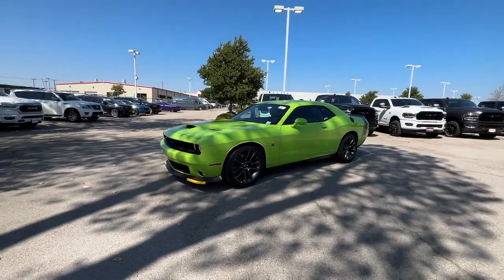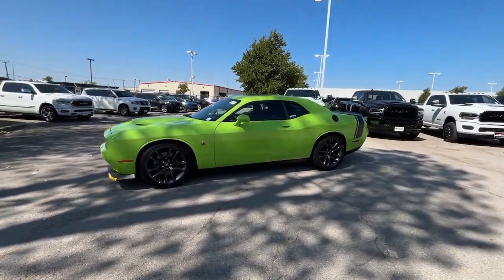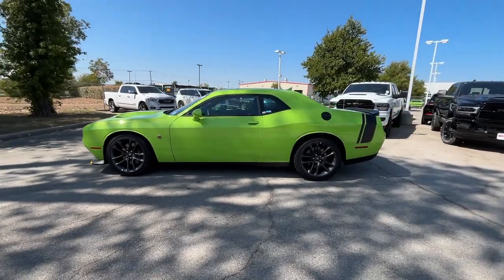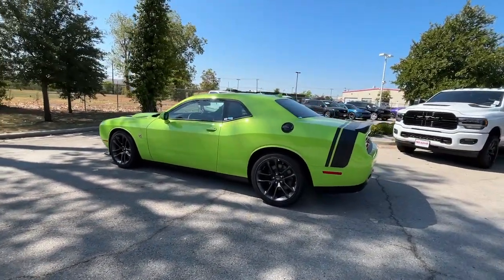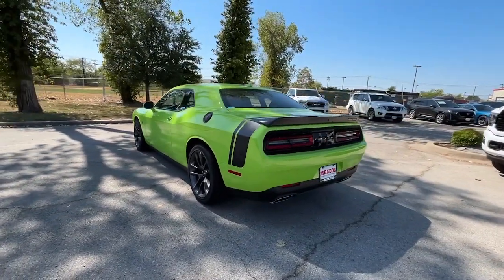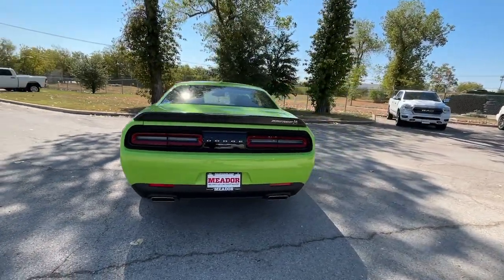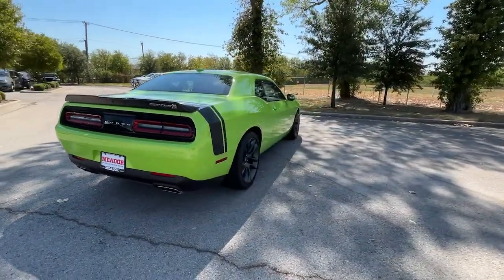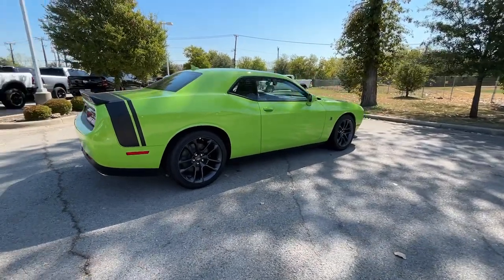2023 Dodge Challenger Ft. Worth, Dallas, Arlington, Irving PH625825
Sublime Metallic Clearcoat New 2023 Dodge Challenger R/T Scat Pack available in 9501 South Fwy, Fort Worth, Texas at Meador CDJR. Servicing the Ft. Worth, Dallas, Arlington, Irving, TX area.

2023 Dodge Challenger R/T Scat Pack - Stock#: PH625825

Meador CDJR
9501 South Fwy

Sunroof  Onboard Communications System  iPod/MP3 Input  Satellite Radio  Back-Up Camera  Alloy Wheels  POWER SUNROOF  ENGINE: 6.4L V8 SRT HEMI MDS. Sublime Metallic Clearcoat exterior and Black interior  R/T Scat Pack trim. br /br /KEY FEATURES INCLUDEbr /Back-Up Camera  Premium Sound System  Satellite Radio  iPod/MP3 Input  Onboard Communications System Dodge R/T Scat Pack with Sublime Metallic Clearcoat exterior and Black interior features a 8 Cylinder Engine with 485 HP at 6100 RPM*. br /br /OPTION PACKAGESbr /TRANSMISSION: 8-SPEED AUTOMATIC (8HP70) AutoStick Automatic Transmission  Remote Start System  Tip Start  Steering Wheel Mounted Shift Control  Auto Leather Wrapped Shift Knob  POWER SUNROOF  ENGINE: 6.4L V8 SRT HEMI MDS. br /br /BUY FROM AN AWARD WINNING DEALERbr /We Simply Do It Better At Meador br /br /Horsepower calculations based on trim engine configuration. Please confirm the accuracy of the included equipment by calling us prior to purchase. br /
DFK,ESG,GWA